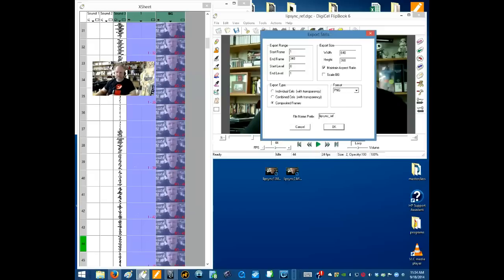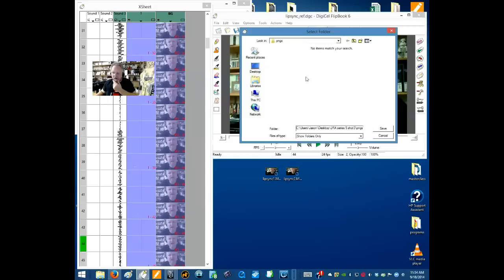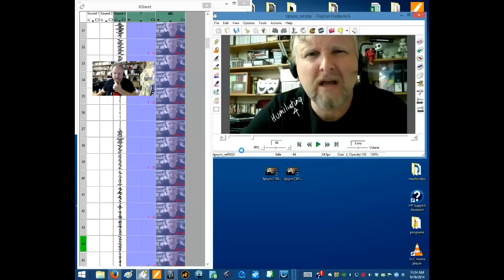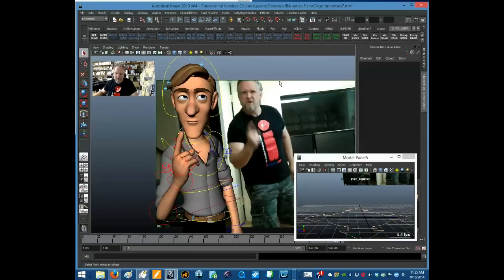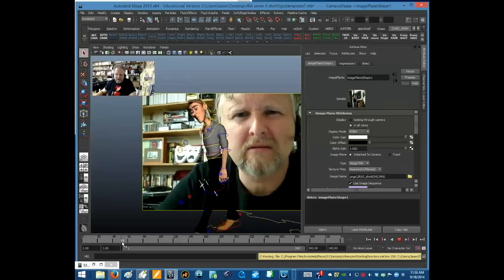Lipsync Tutorial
This is a quick 8 minute video on how I prepare to do lip sync in Maya.